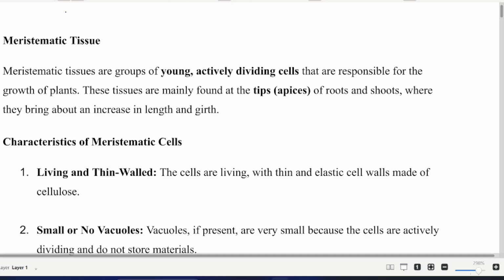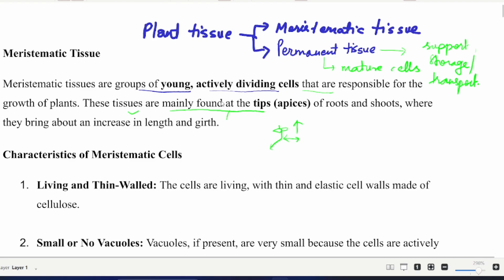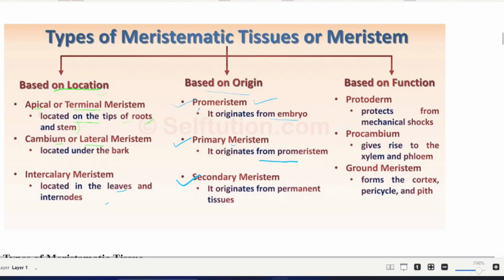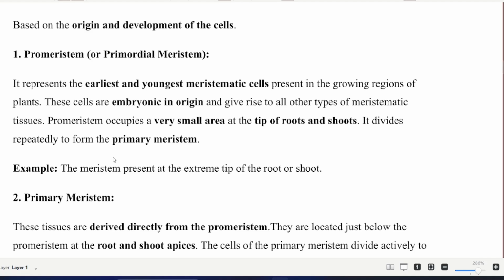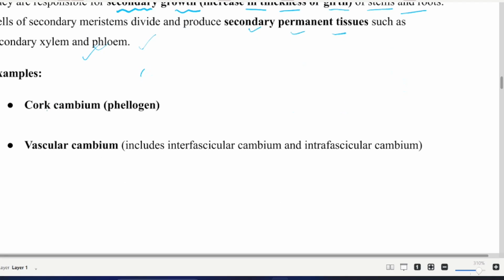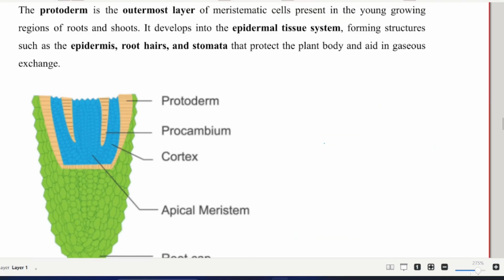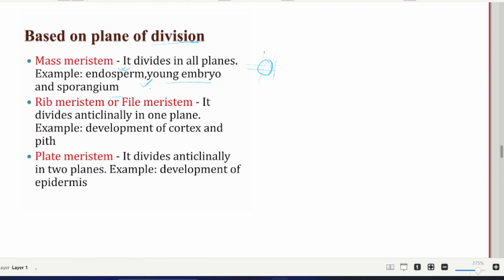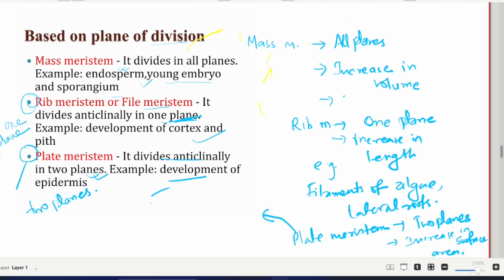Meristematic Tissue Explained | Types of Meristem Based on Origin, Function & Plane of Division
🌱 Welcome to Bloom with Belief!
In this video, we’ll learn all about Meristematic tissues — the regions of active cell division in plants that help them grow and form new organs.

📘 What You’ll Learn:

What is a Meristem

Characteristics of meristematic tissue

Types of meristem based on:
🌿 Origin – Protoderm, Procambium, Ground Meristem
🌿 Function – Apical, Intercalary, Lateral Meristem
🌿 Plane of Division – Periclinal, Anticlinal, and more!

💡 This video is perfect for biology students, botany enthusiasts, and anyone curious about how plants grow and develop.